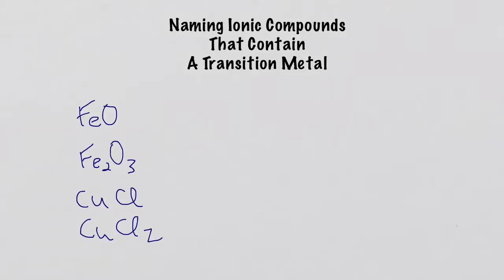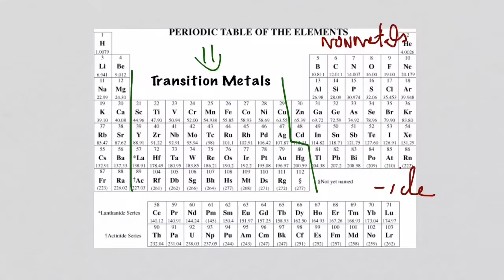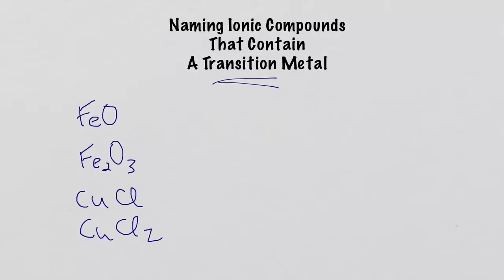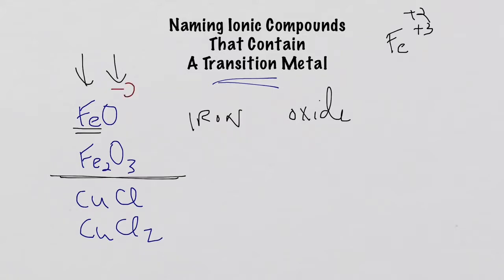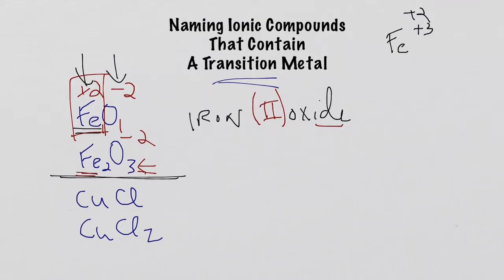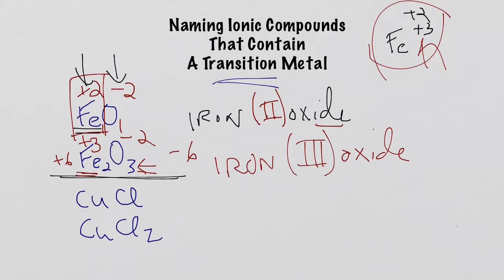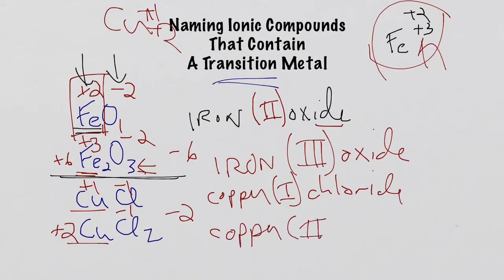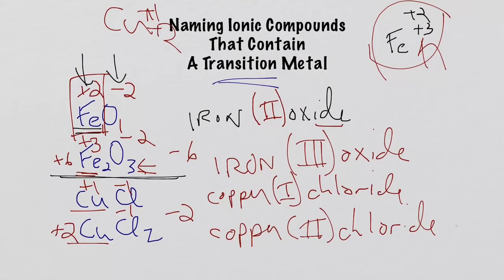Naming Ionic (Inorganic) Compounds with a Transition Metal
Naming ionic compounds in chemistry is a must! This is the second of a three part videos series. The first video shows you how to name simple ionic compounds. Good Luck!